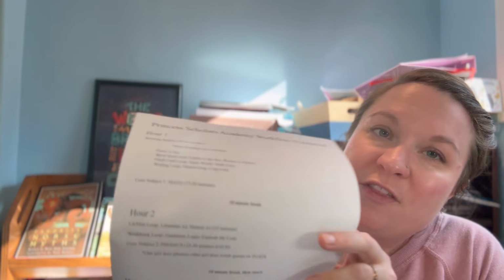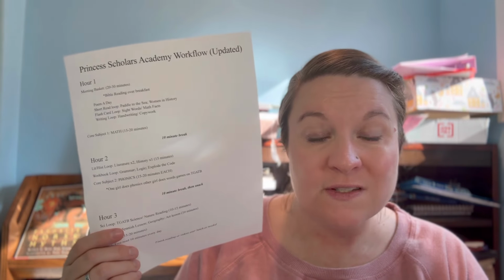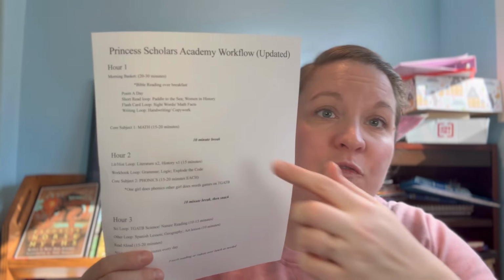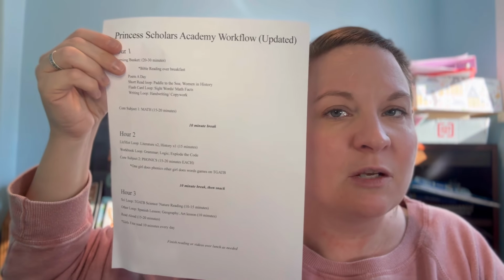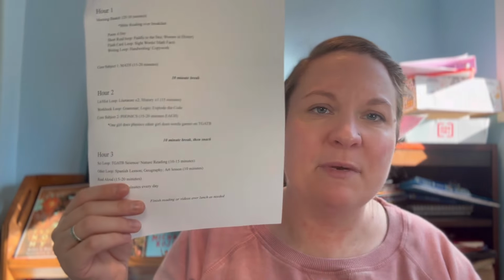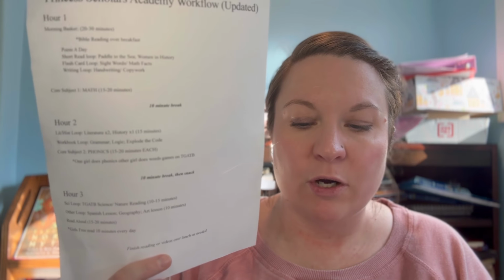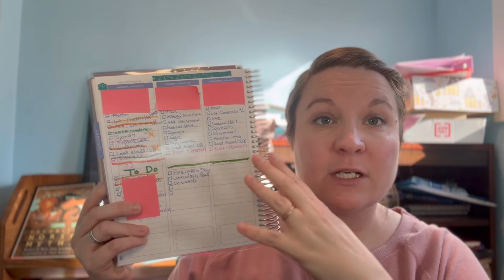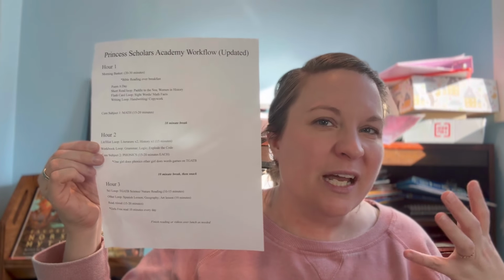Rhythms Not Timetable | A Charlotte Mason-ish Daily Workflow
The key to getting everything done in a busy Charlotte Mason-ish homeschool is having a work flow and routine that works for you! Here is a look at our workflow. It has been working GREAT for us, and allows us just enough freedom and flexibility without becoming too chaotic.

Do you use a timetable or more of a work flow?

Want $25 off your First year with the Alveary OR $10 off any individual subject in the Alveary shop?